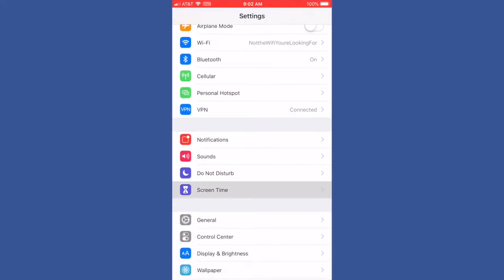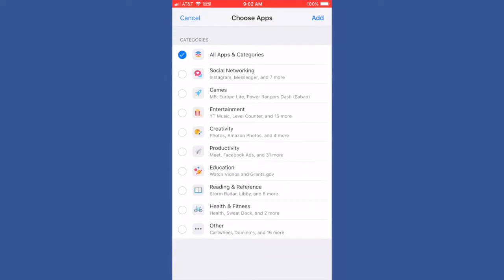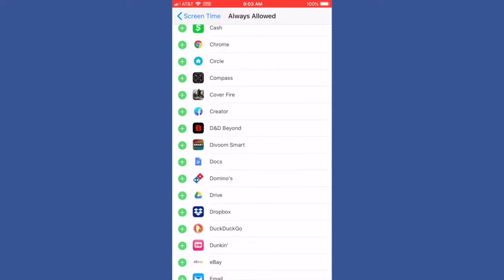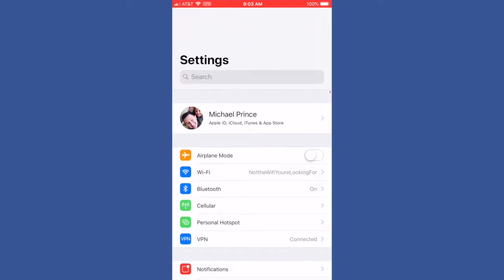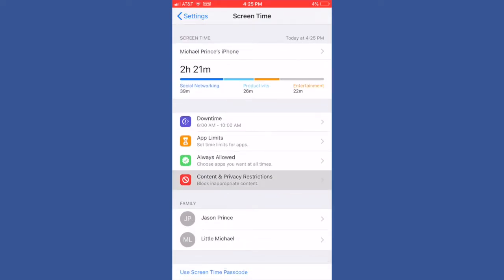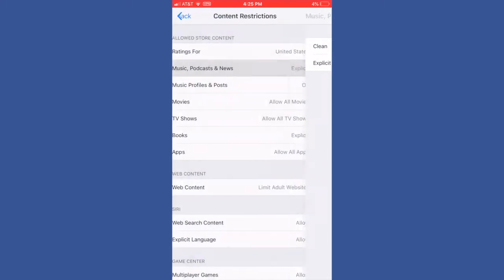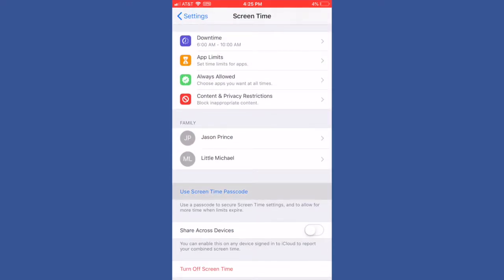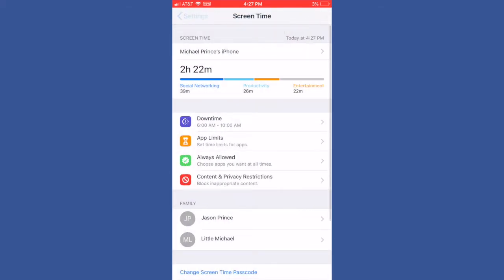Review and Tutorial | Apple's Screen Time and Restrictions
Probably the best built in parental control settings on any device, Apple's Screen time is easy to access, simple to set up, and it's all password protected. In the Family Tech Update Now I'll tell you all about Screen Time and show you how to set it up.

Newsletter Signup

Websites